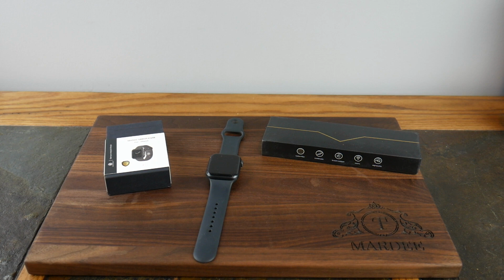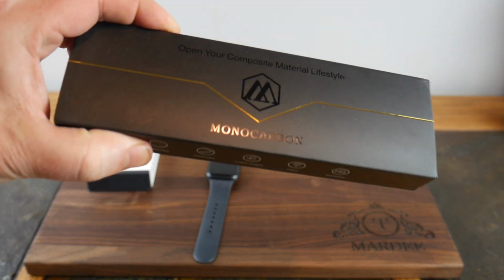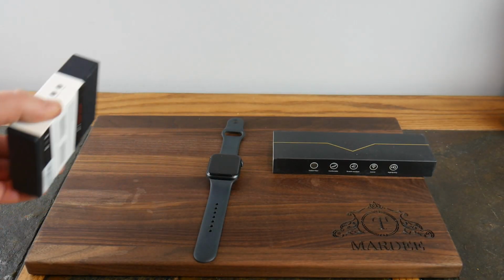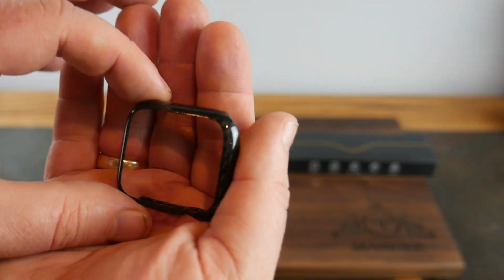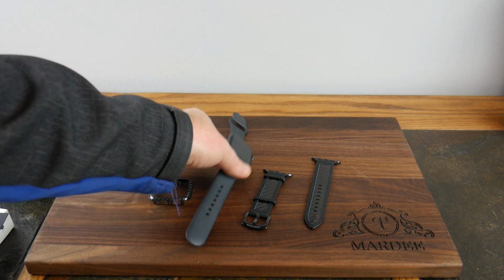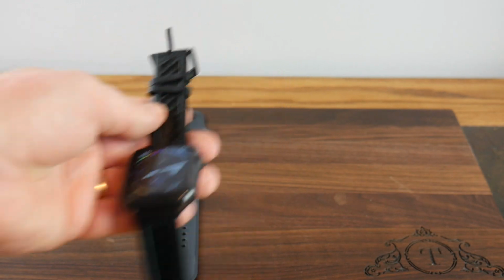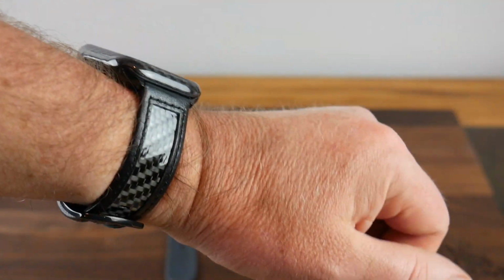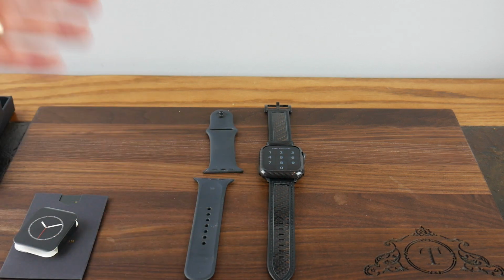Monocarbon Carbon Fiber Apple Watch Case & Watch Strap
Do you like carbon fiber? Then check out Monocarbon and their carbon fiber lineup. In this video we feature their 44mm carbon fiber Apple Watch case and watch strap made from leather and carbon fiber.  Pure beauty and luxury feel and look. Take your Apple Watch up a notch in style and luxury.
We transform the sport edition into this elegant looking Series 5 Apple Watch.
Check out Monocarbon's other fine carbon fiber gear at the website below and carbon fiber lovers rejoice!

Product Links

Carbon Fiber Case
Apple Watch Strap